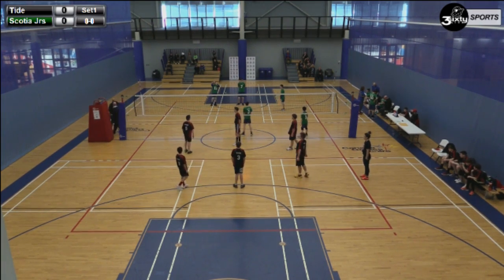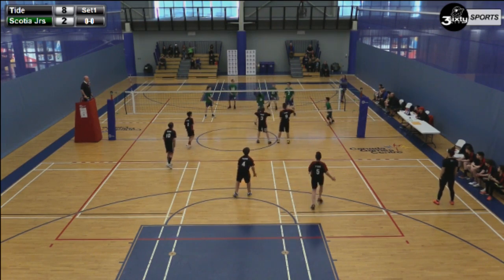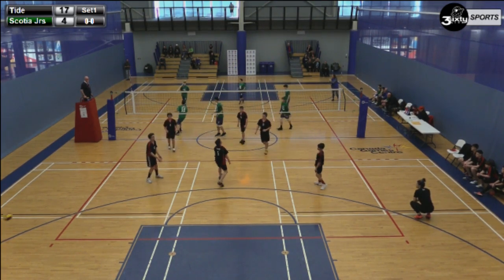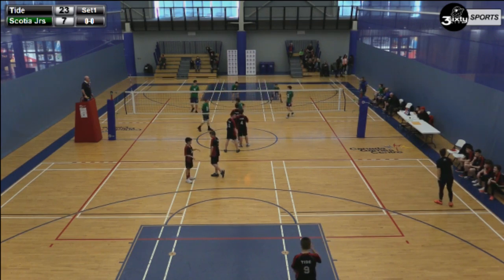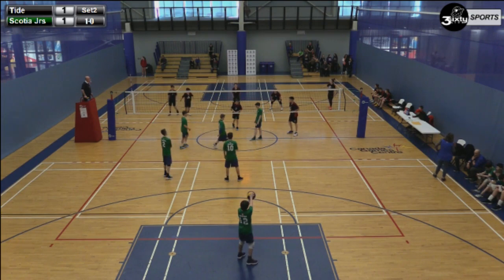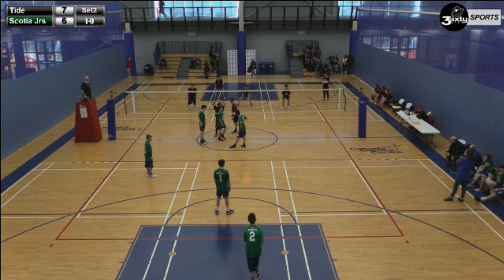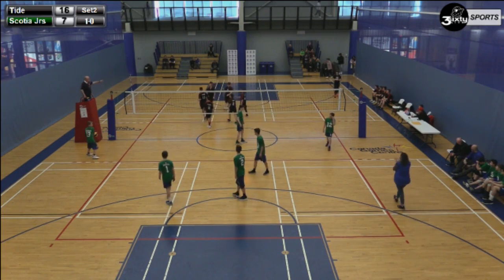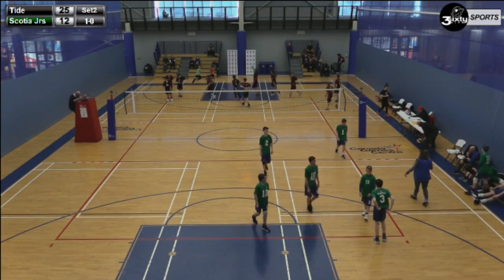2019 VNS Provincial Championships - 14U Boys Tide vs Scotia Jr's